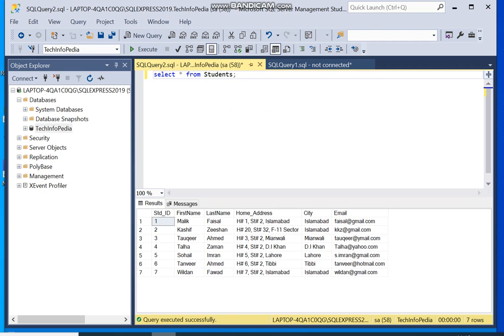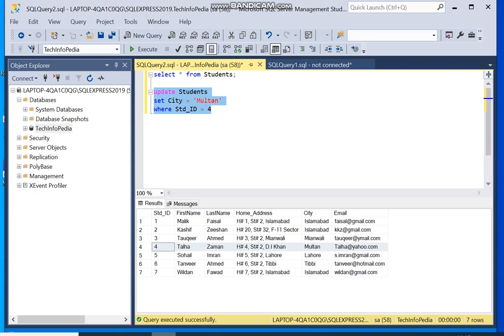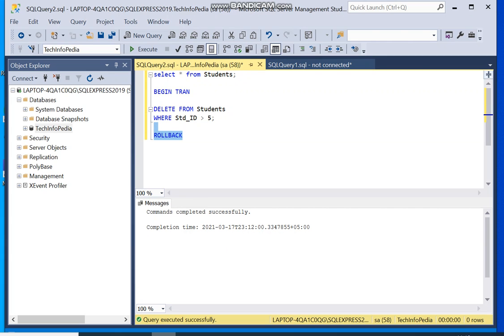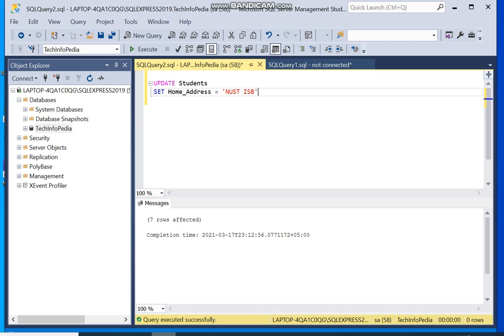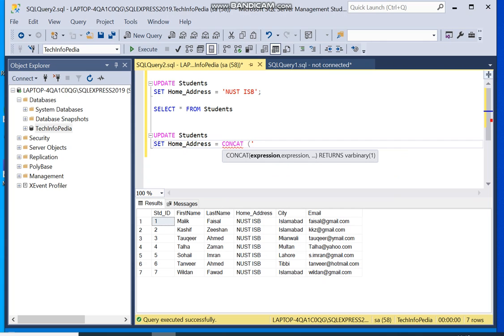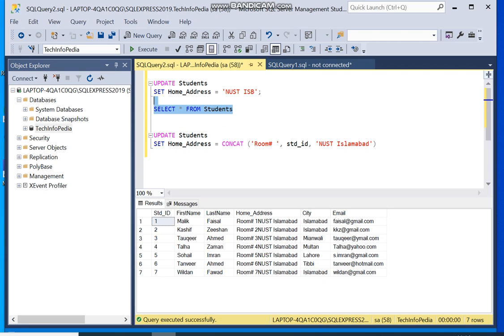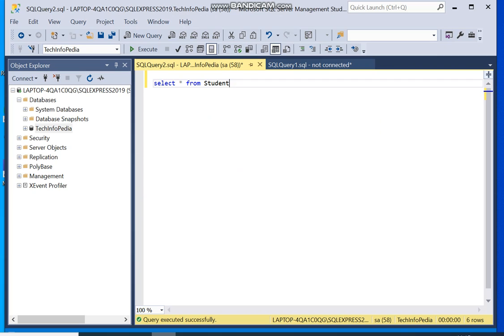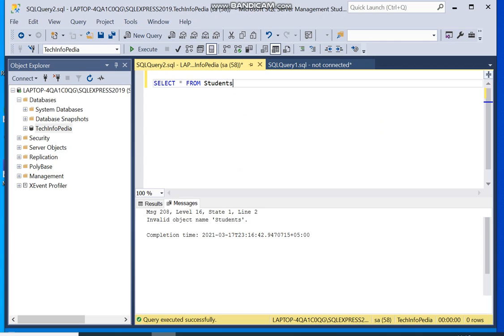How to Delete row from Table? How to Truncate table or how to Drop Table?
To delete one or more rows from a table first of all you need to specify the table name where you want to Delete data in the DELETE FROM clause.
Second, you put a condition in the WHERE clause to specify which rows needs to be deleted. If you omit the WHERE clause, the statement will remove all rows in the table.

What's difference between Delete and Truncate.

update data
delete data
truncate table